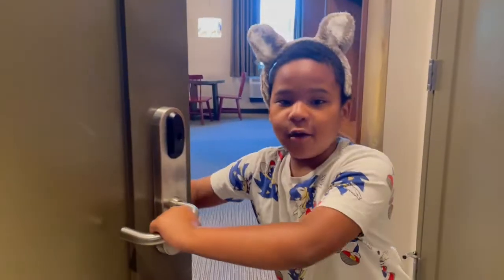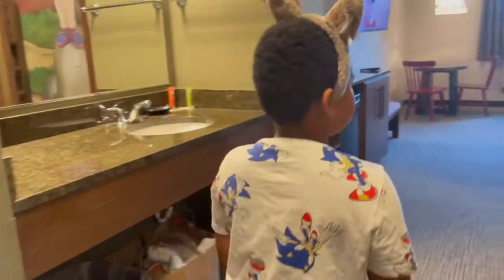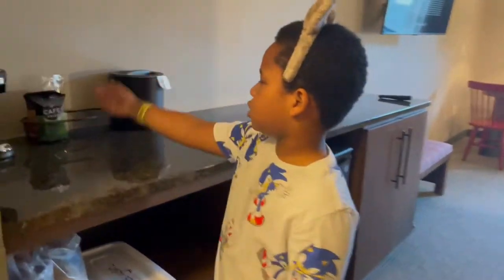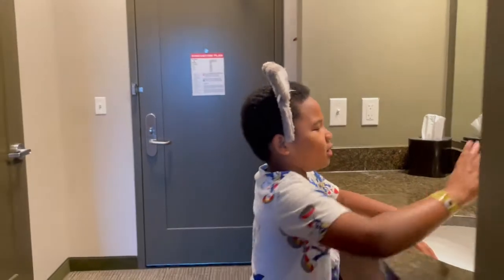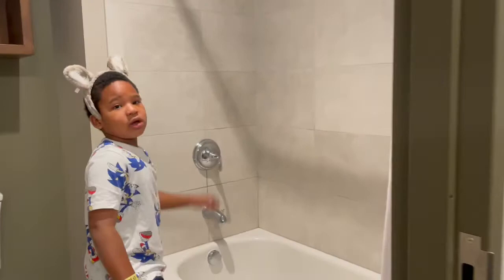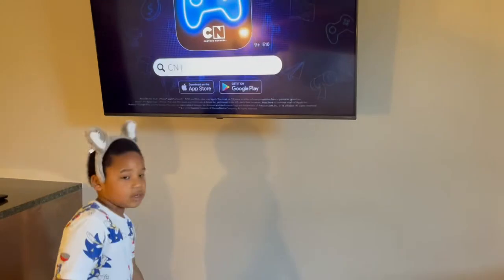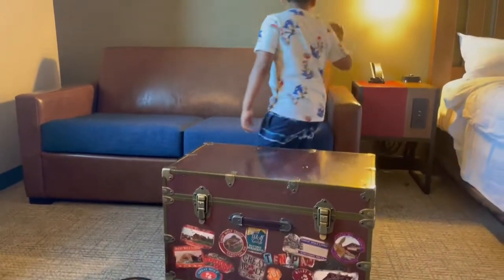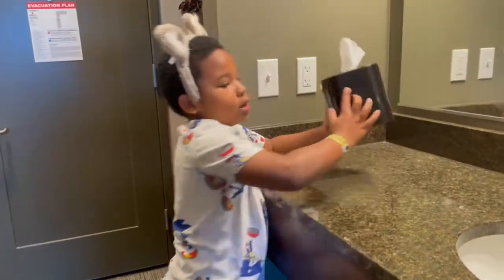GREAT WOLF LODGE| MANTECA,CA|ROOM TOUR|WOLF DEN SUITE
Come see my room at greatwolflodge in Manteca, Ca. I got to stay in the Wolf Den Suite and it was Ausome!

Room sleeps 4-6

1 queen bed
1 bunk bed
Living room with full sofa sleeper
Full bathroom
plenty of counter and cabinet space

@josiahsworld316 Instagram